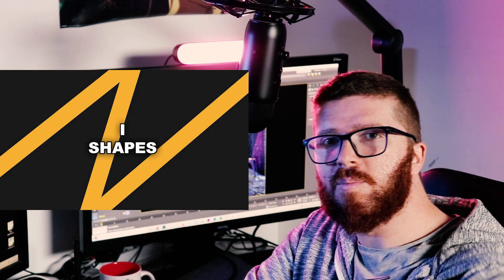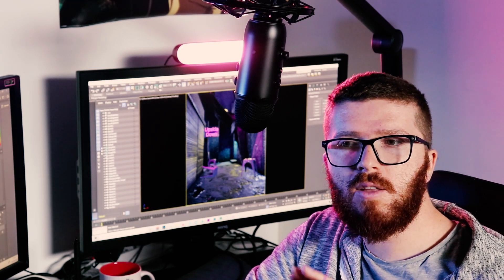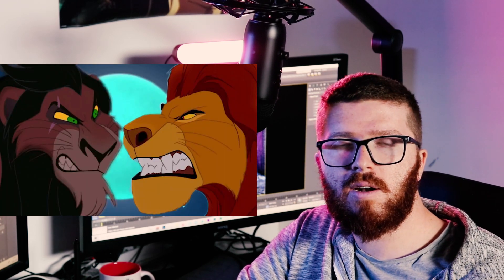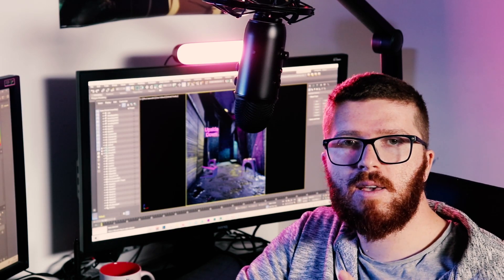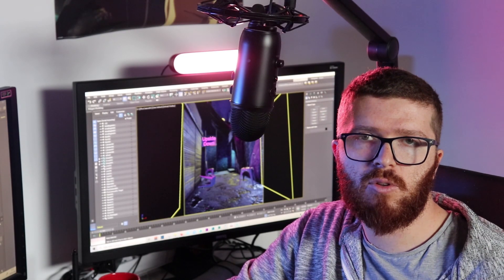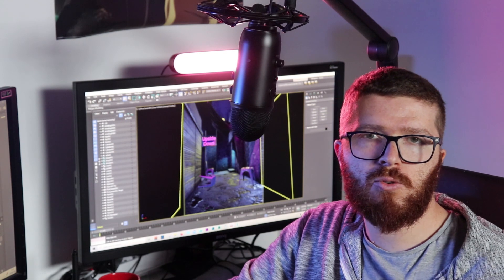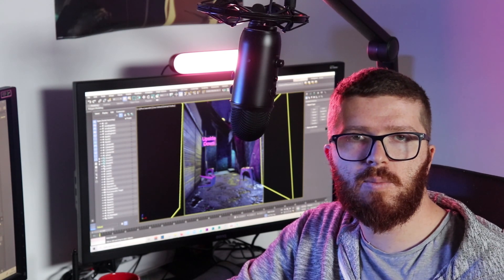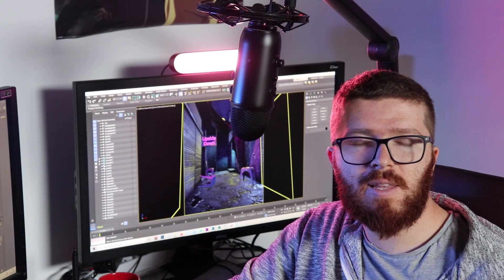5 Principles for 3D Modeling that Will Improve your Art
In this video I'll give you the 5 Principles for 3D Modeling that will Improve your Art. Following this simple tips you can improve your 3d or 2d art skills very quickly. Also, these are techniques that are applied in any software like 3Ds Max, Maya, Blender or if you are doing 2d art Photoshop.

0:15 - Shapes
1:11 - Details
2:54 - Scale
3:45 - Reuse
4:33 - Adaptive Workflow

I'm doing tutorial for 3D Artist that are beginner or already with some experience and want to improve their skills.
Some of the softwares I use are:
3Ds max 2021, Zbrush, Photoshop, Unreal Engine 4 and Substance Painter